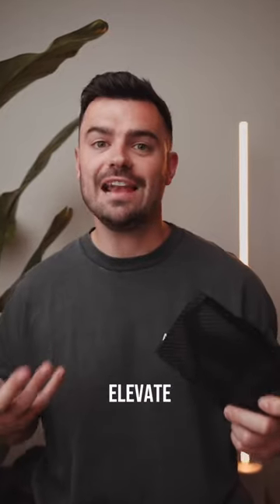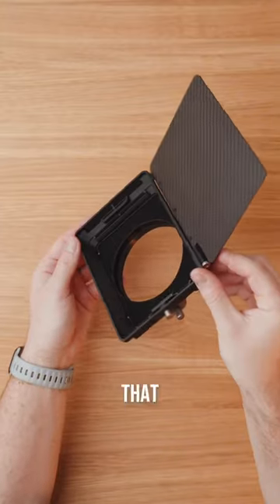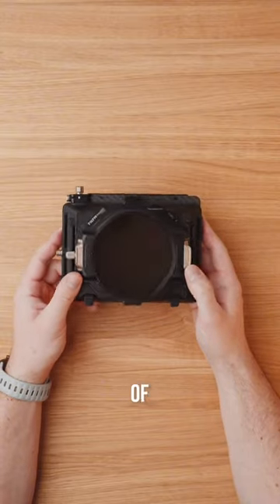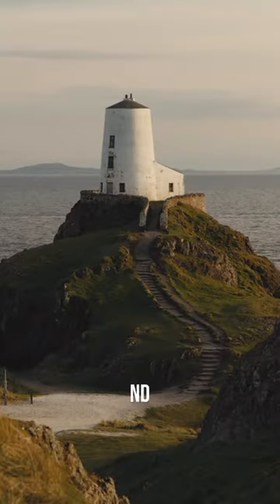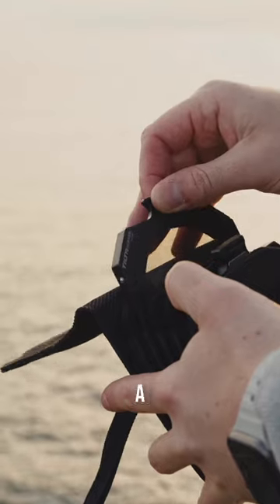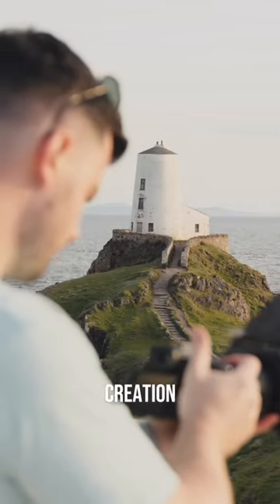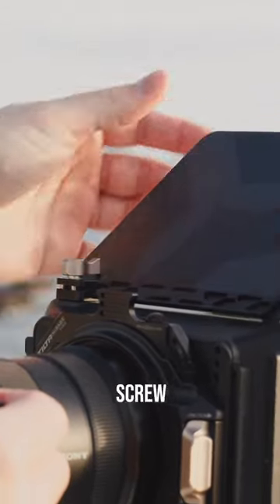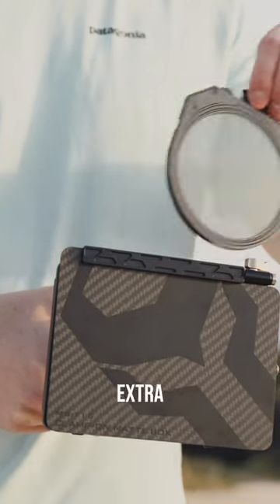Ultimate Mirage VND Mattebox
The @tiltamax Mirage Matte Box has been a game changer for Jorge’s production process - allowing him to use a wide range of filters without adding unnecessary weight to his camera. The Mirage 95mm filter insert system is super efficient and provides an incredibly versatile solution for all of his content creation needs. Video by @jorgeypowell